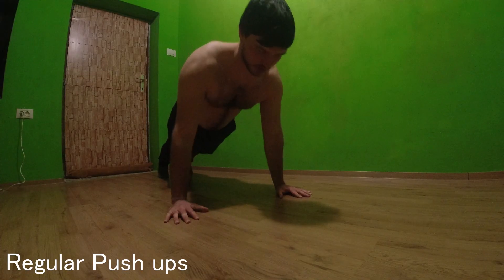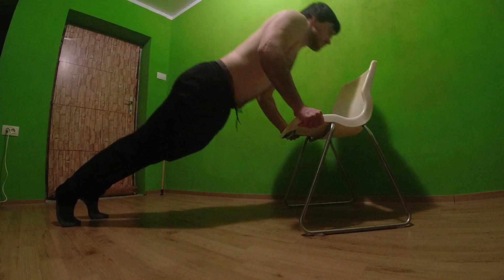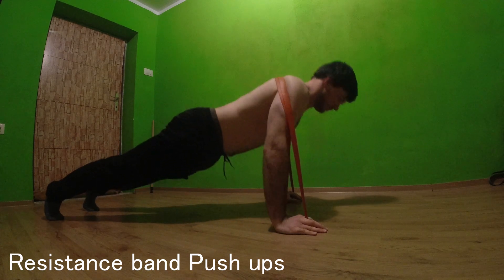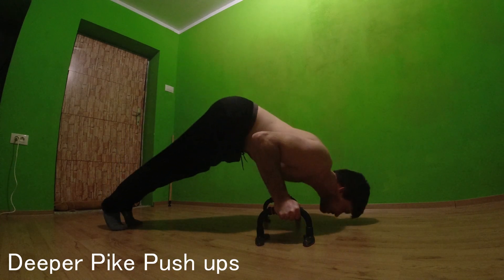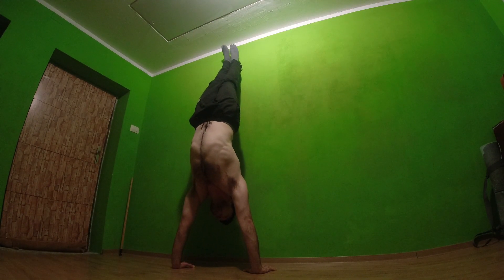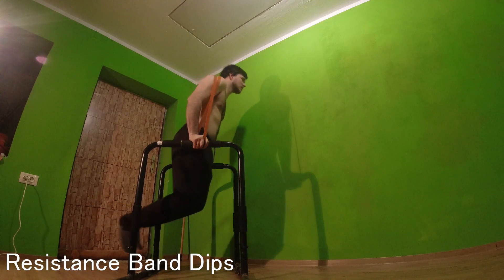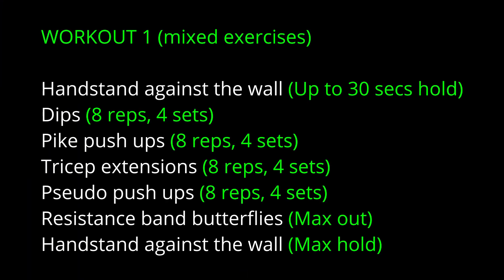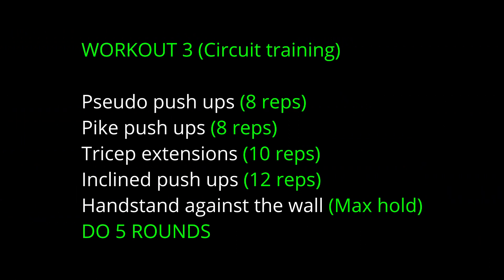Get In Shape At Home - PUSH DAY (part 1)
This 5 part series is for anyone who don't want to go to the gym or don't have any calisthenics park near and don't have any equipment at home. It is for all those who are busy too and want to find something that it won't take too much time while it will still help you get in shape💪. It is great for those who travel✈ a lot too since you can do these exercises inside of your hotel room or wherever you are staying.
In this series is basically all you need to get in shape from home except your own will to do it.

For this first part I will explain how to train for pushing strength. It is the easiest to train it from home as most of the exercises don't need any equipment at all.

I hope you find the video interesting and possibly helpful.